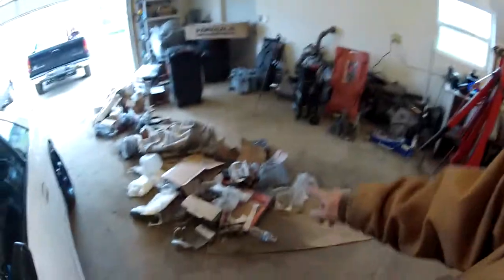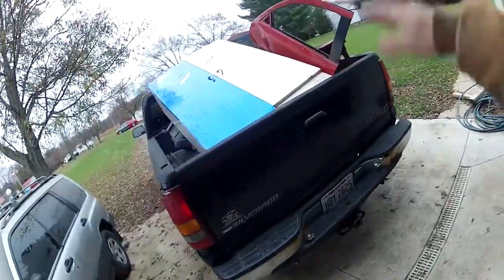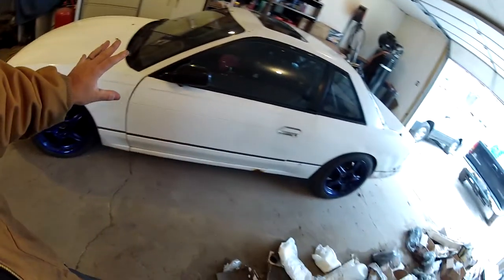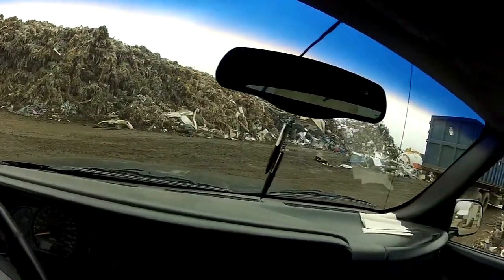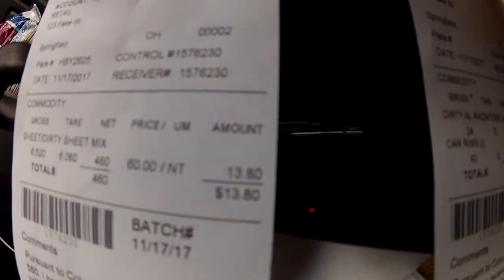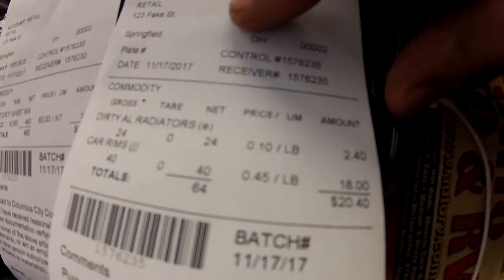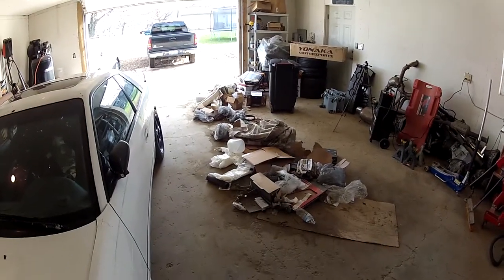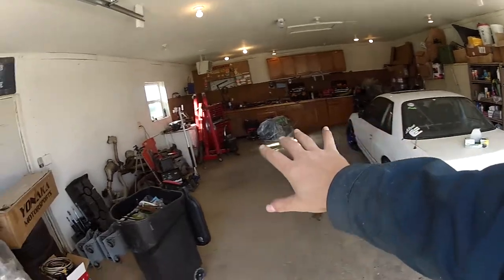Garage Cleanup day 2! The continuation.............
OK guys sorry for the short video but this was the rest of the footage i couldn't find when i edited the first part of the garage cleanup. i decided to post this short video because later this day i was starting the engine swap on the green civic which will be uploaded here soon. so now that the garage is cleaner. i can finally get back to work.!!! Sorry my upload have been inconsistent but with vacation and returning to work and winter i have been a bit overwhelmed. hopefully here soon i can get into a decent upload schedule until then i will just keep editing, uploading, and filming as much as i can!!! thanks for the support!